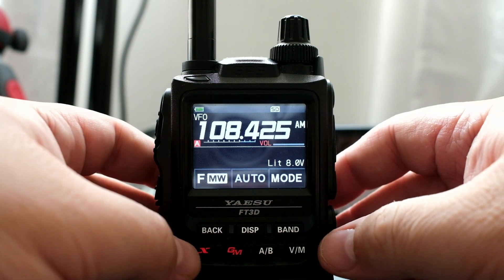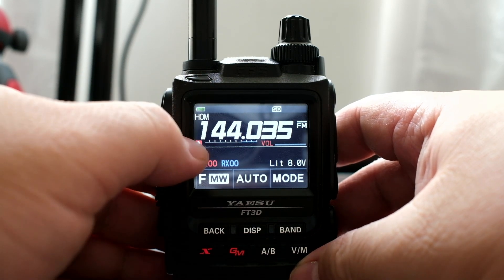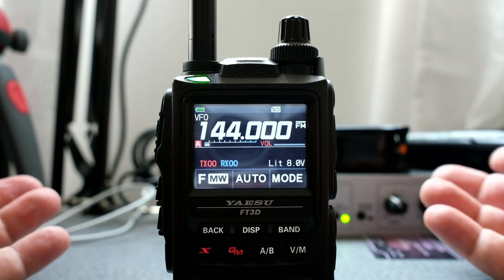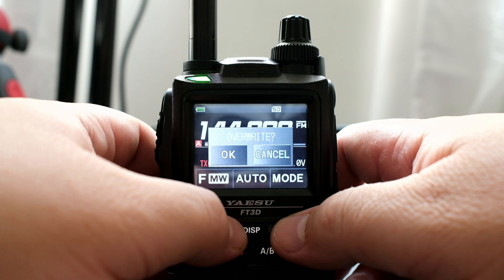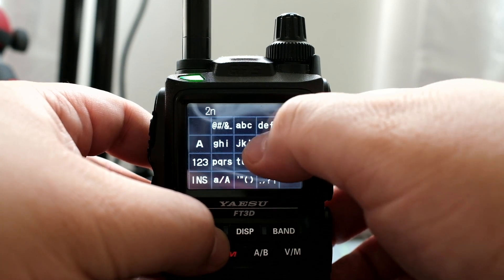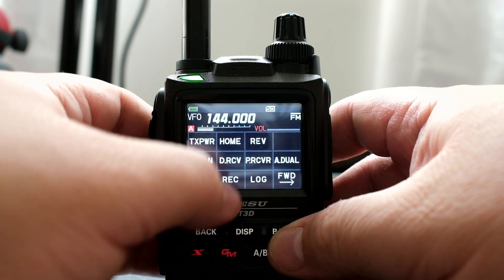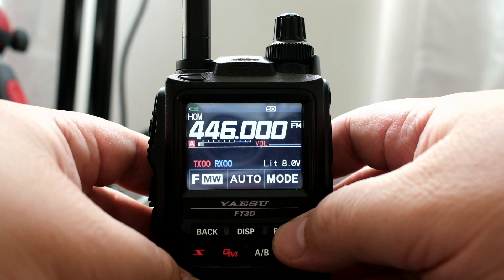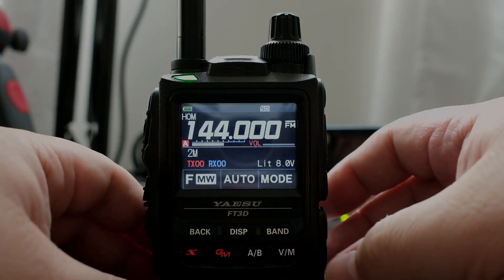Yaesu FT3D Edit Home Channels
ABOUT
All bands have home channels.  All home channel frequencies may be set differently to the defaults.  I'll show you how to change these frequencies.